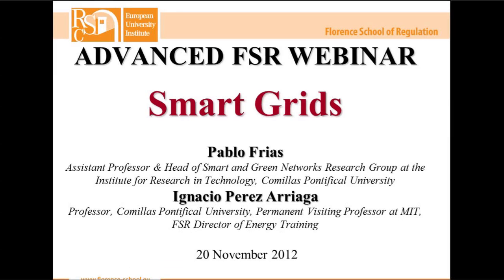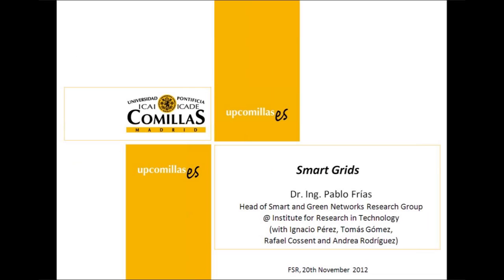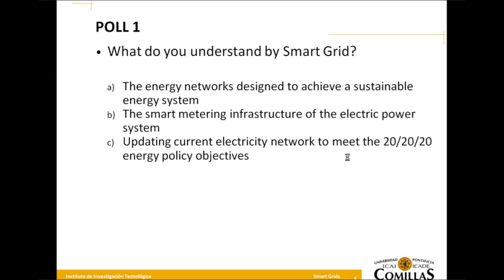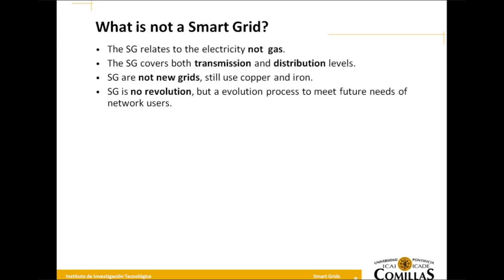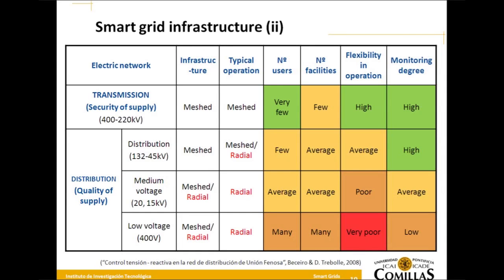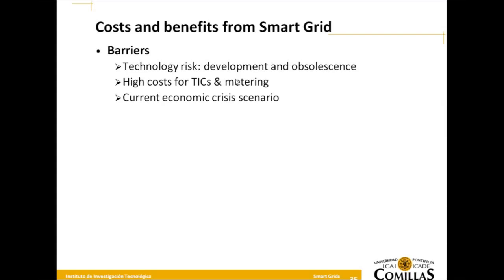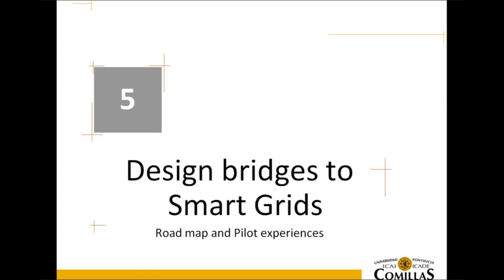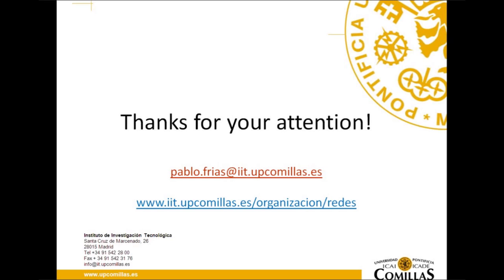Smart Grids | Pablo Frias and Ignacio Pérez-Arriaga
Author: Pablo Frias (Assistant Professor & Head of Smart and Green Networks Research Group at the Institute for Research in Technology, Comillas Pontificial University) and Ignacio Pérez-Arriaga (Training Director Florence School of regulation, Permanent Visiting Professor MIT and Professor at Comillas University)
Category: FSR webinar
Level: advanced
Date of release: November 2012

This is a recording of webinar held on 20 November 2012, moderated by Magdalena Mos (FSR Training Coordinator)